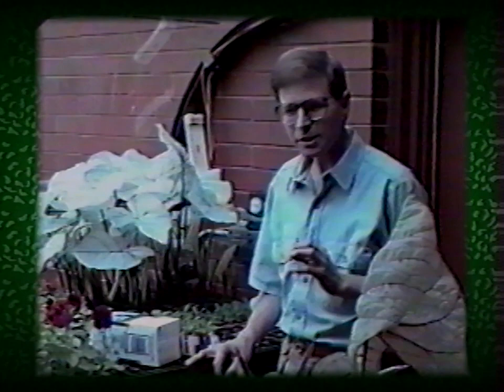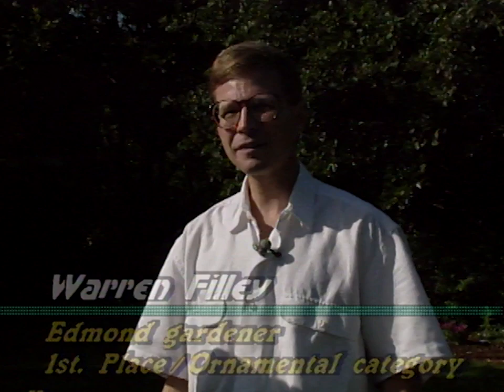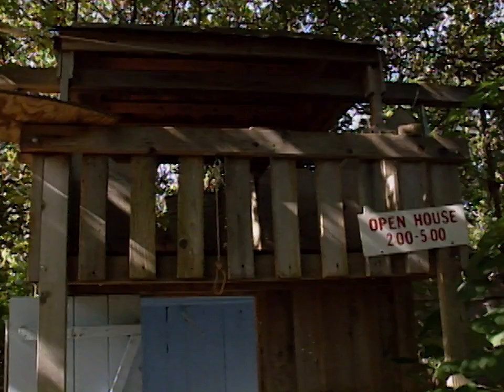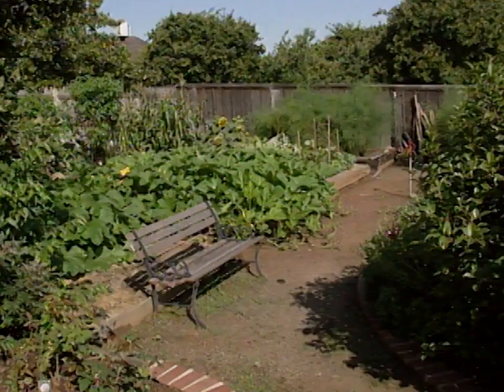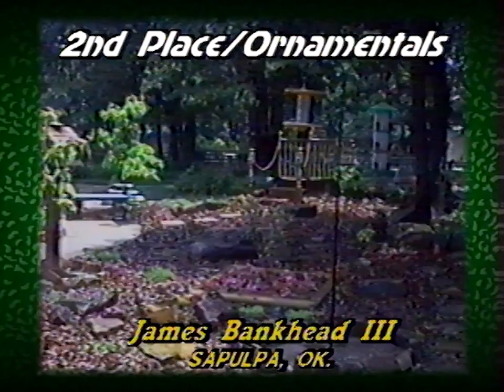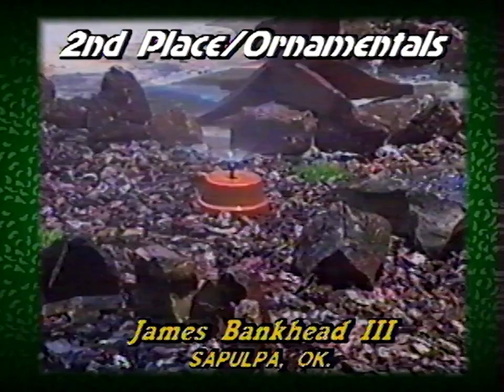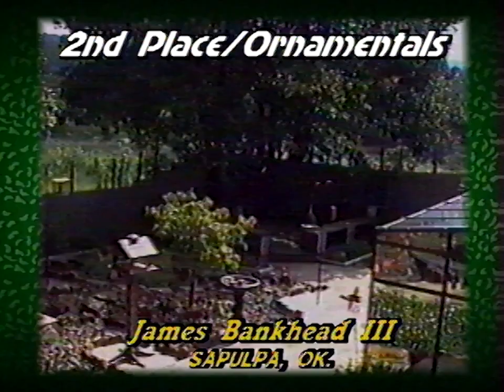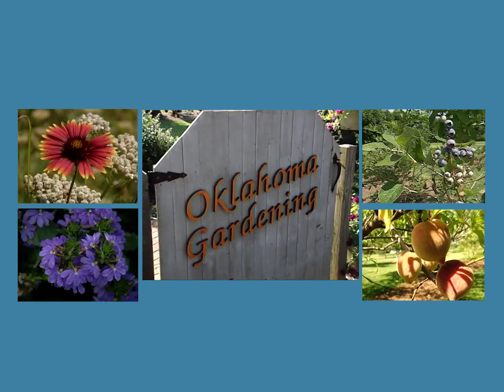1992 Video Contest Winner- Warren Filley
Host Steve Dobbs visits with Warren Filley, 1992 video contest winner in the ornamental category, about how he designed garden "rooms" that each showcase their own unique style.